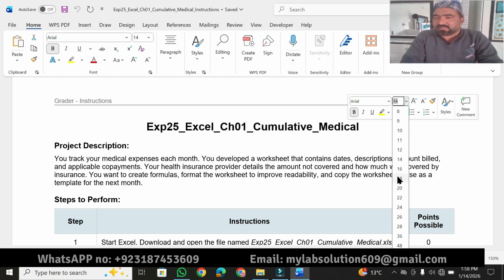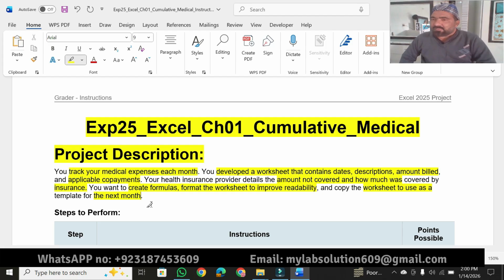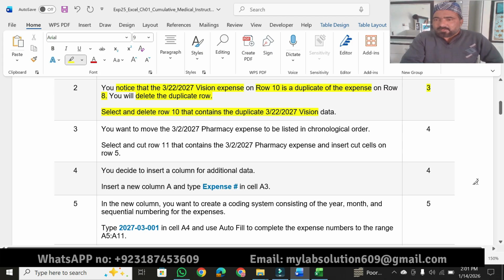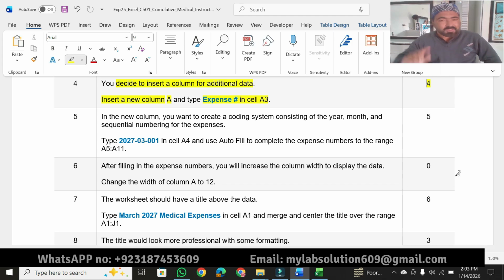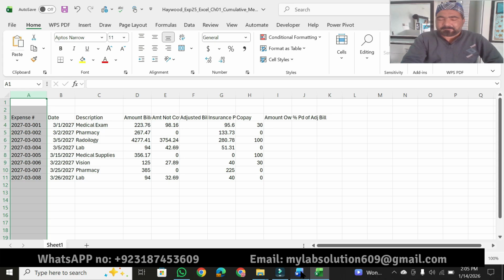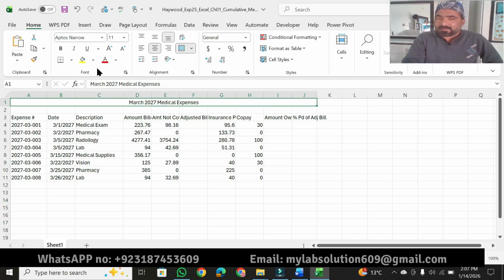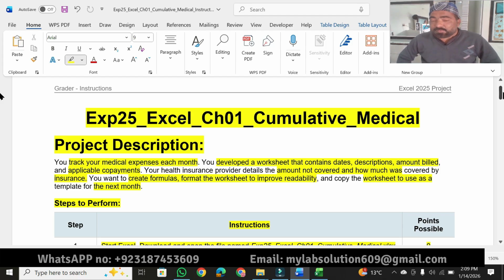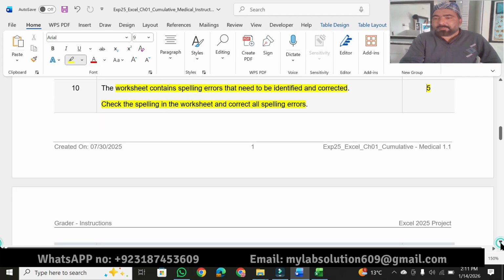Exp22_Excel_Ch01_Cumulative_Medical | Excel Chapter 1 Grader Cumulative - Medical Expenses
Exp25_Excel_Ch01_Cumulative_Medical ExcelChapter1GraderCumulative - MedicalExpenses#exp25Excel_Ch01_Cumulative_Medical#ExcelChapter1Grader#Exp25_Excel_Ch01#Excel_Ch01_Cumulative_Medical#Ch01_Cumulative_Medical#Cumulative_Medical#Medical#MedicalExpenses#1GraderCumulative - MedicalExpenses#ExcelChapter1